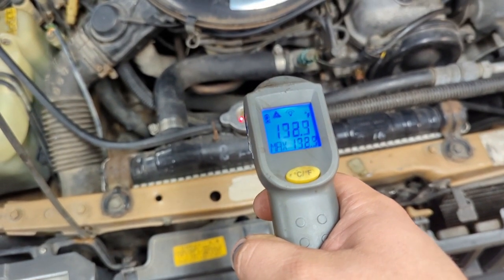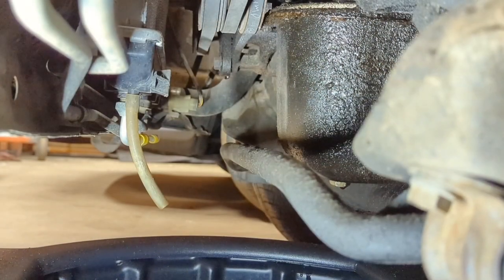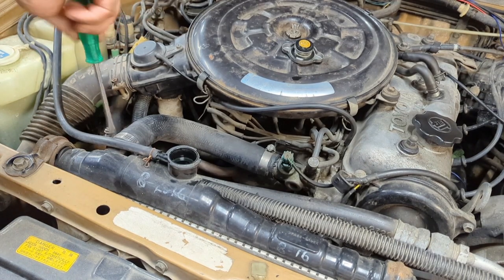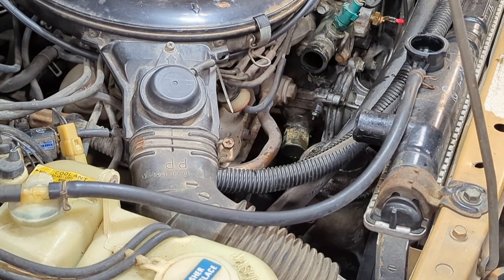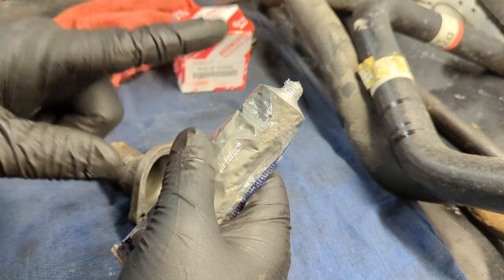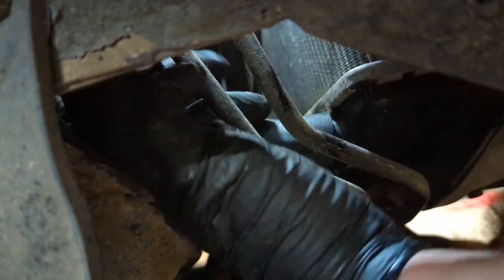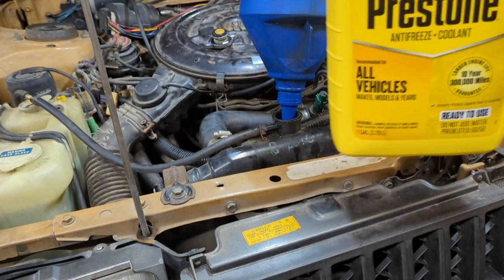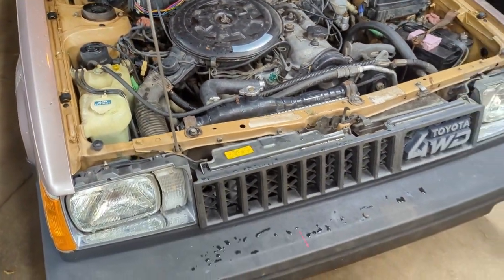1983 Toyota Tercel: Replacing the thermostat and old coolant hoses.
PART NUMBERS:
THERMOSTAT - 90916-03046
THERMOSTAT GASKET - 33643
THERMOSTAT HOUSING - DORMAN 9025063
LOWER RADIATOR HOSE - GATES 21311
UPPER RADIATOR HOSE - GATES 20137

Interested in owning your own tercel wagon or want to know more information on yours?
where you can find a factory service manual, amazing write-ups, wiring diagrams and useful information for repairing, rebuilding or upgrading your wagon!

Join us on Facebook at "Tercel4WD - discussion, buy, trade and sell."

Forum link with many helpful repair videos.